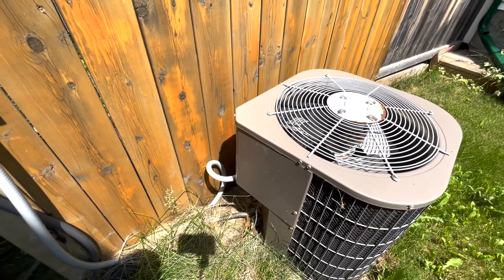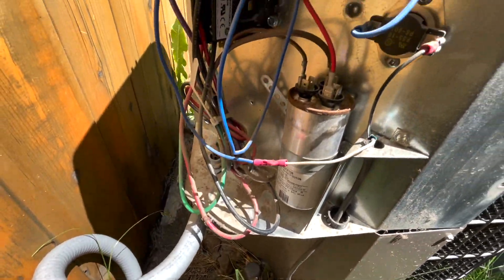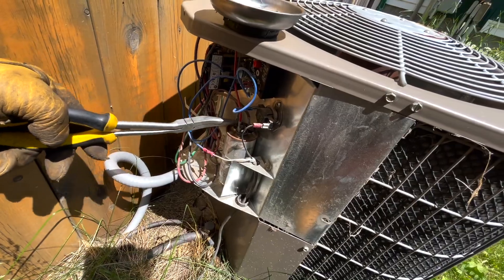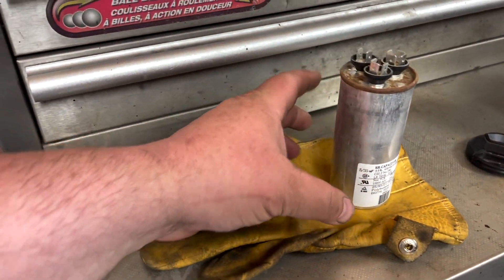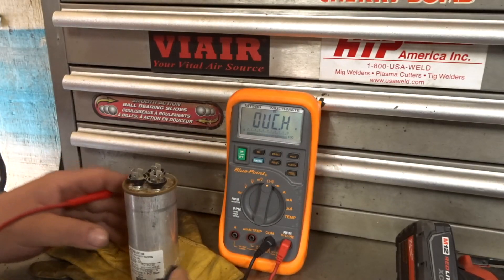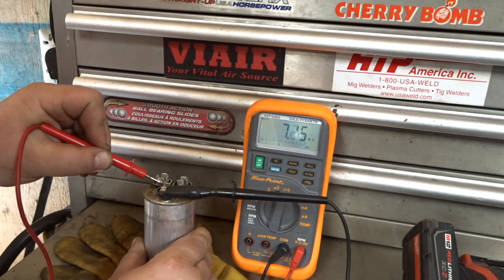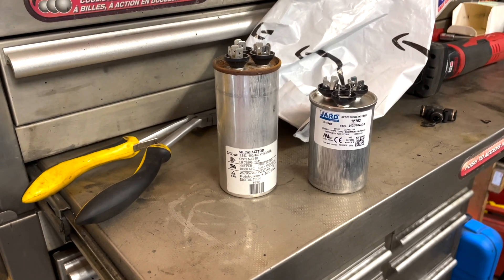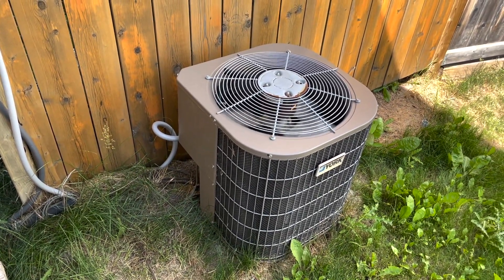AC Dual Run Capacitor Replacement and Testing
Dual Run Capacitor
Canadian Link for Dual Run Capacitor

Having Central Air is awesome but what happens when the central air outside quits working and the furnace fan just runs.   You can always Call a Hvac Tech to come out and fix it without any issues however if your Pretty smart and would like to test the Hvac unit here is what I did.  The Dual run capacitor can fail either on the compressor side or fan side.  The dual run capacitor can even fail on both sides.  Usually the capacitor will just swell and blow out when it's really hot.  2 important things to you must know when replacing the dual run capacitor is the microfarads and voltage.  the Microfarads need to match and you can go up in voltage but not down as the capacitor may not last as long.  As always tread carefully as the capacitor may store voltage and always disconnect and verify that power is off.